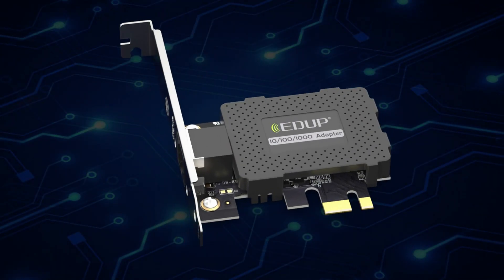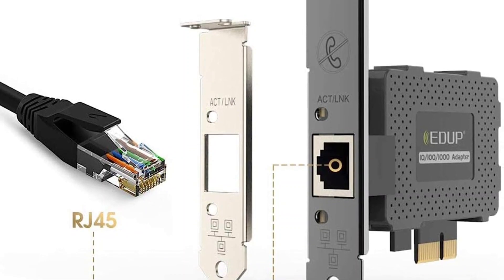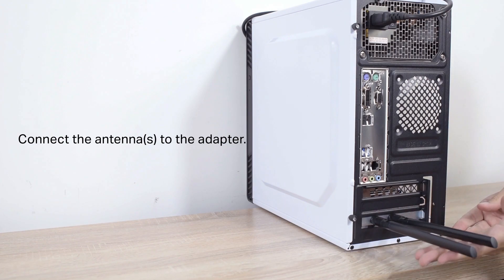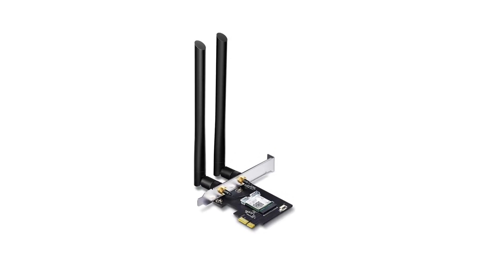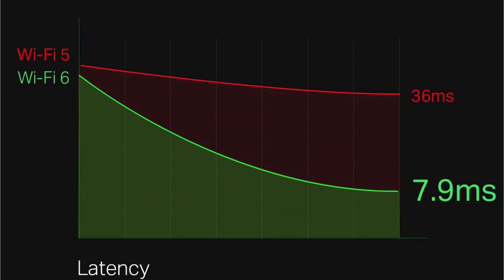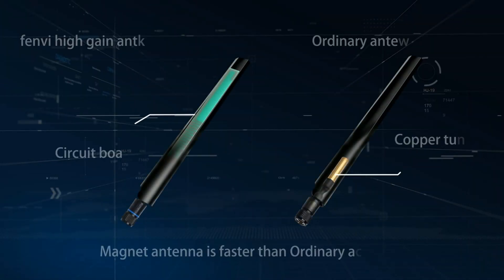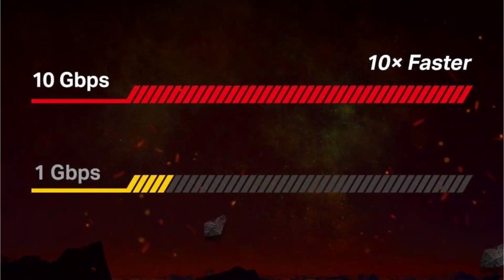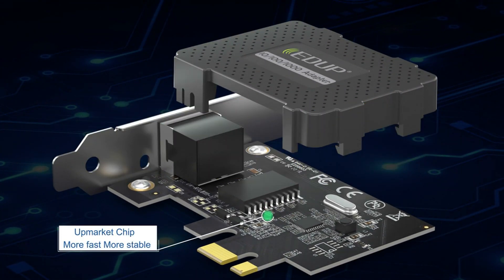5 Best Network Cards for Gaming in 2024 [Reviews & Buying Guide]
➜ Links to the Best Network Cards 2024 we listed in this video:

1.EDUP Gigabit Ethernet PCI Express PCI-E
2.TP-Link AC1200 PCIe WiFi Card
3.TP-Link WiFi 6 AX3000 PCIe WiFi Card
4.F FENVI Wi-Fi 6 Gig+ AX200 BT 5.2 WiFi Card
5.TP-Link 10GB PCIe Network Card

In this video, we’ll be comparing the Best Network Cards that are designed for different kinds of users. We will take into consideration performance, features, and price; so you can decide which is best for you.  All the products on our list were selected based on their own inherent strengths and features.
We’ll ensure which Best Network Cards is best for you, and what you can expect to get in return for your money.  We’ll help you decide if one of the models on our list seems like a great purchase.